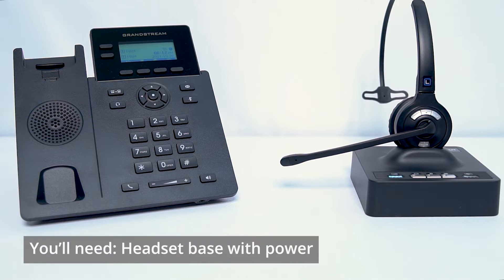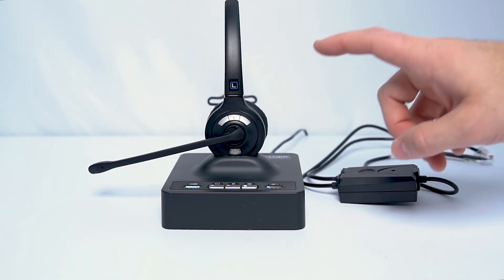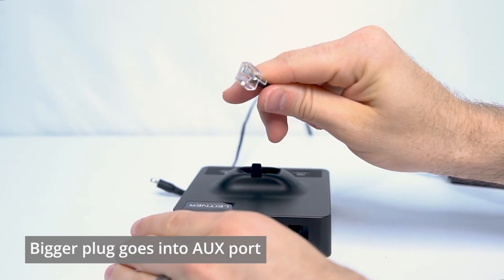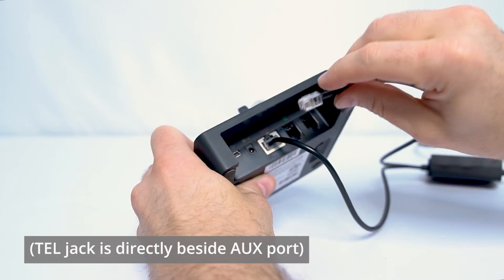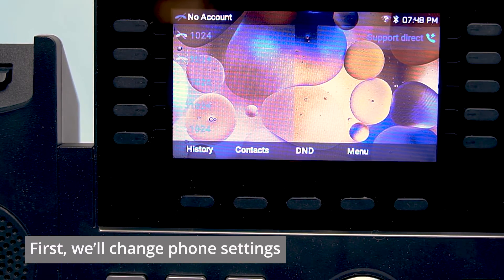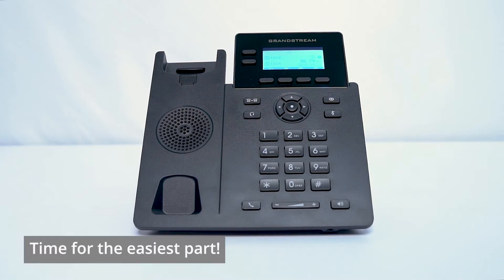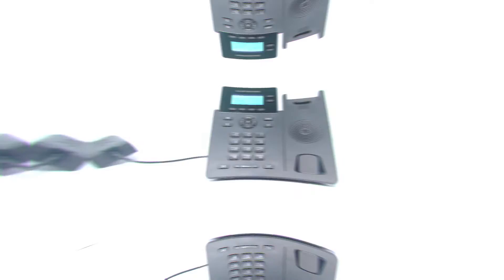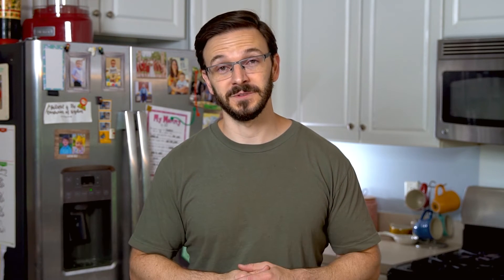Leitner Setup with Electronic Hookswitch for Grandstream Phones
Need remote answering for your Leitner wireless headset with your Grandstream phone? You're in the right place! Follow along as Jonathan walks us through setting up the Leitner Electronic Hookswitch for Grandstream and Ooma phones, from start to finish!